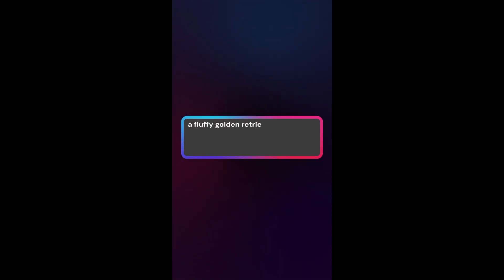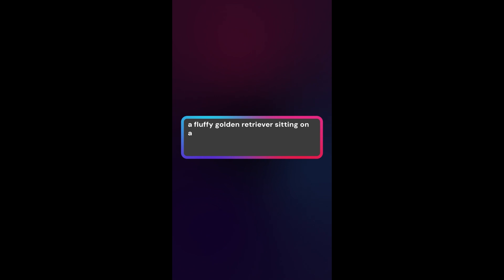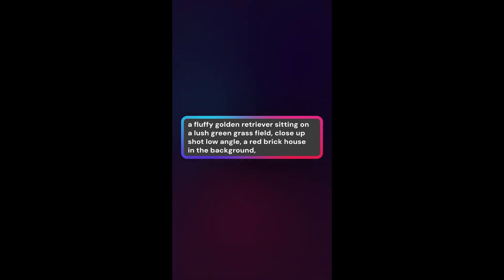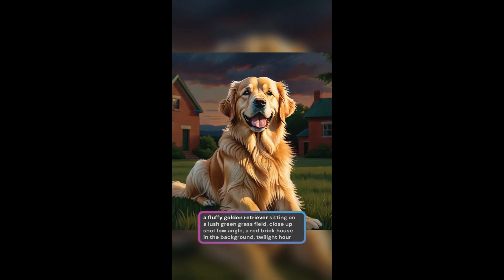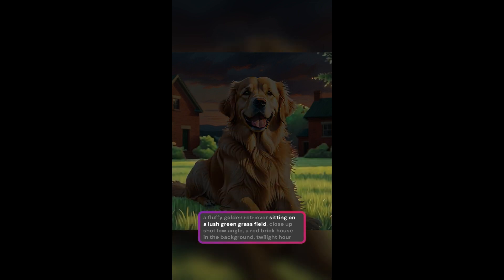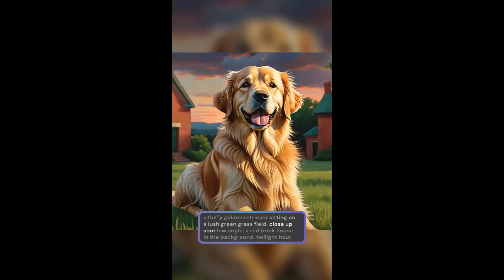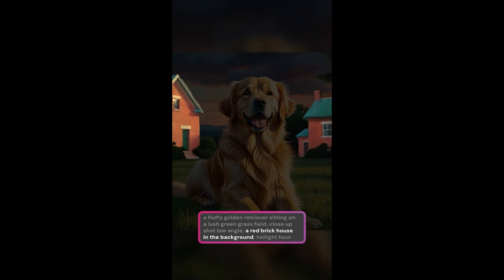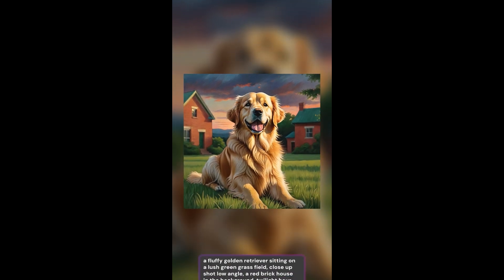Want Stunning AI Images? Perfect your Prompt!